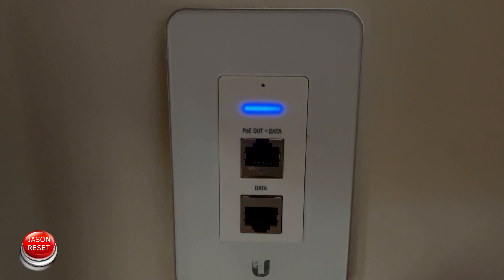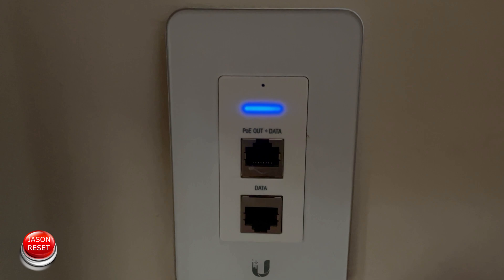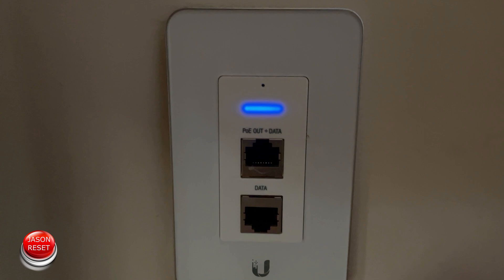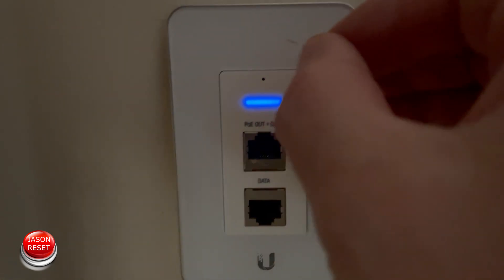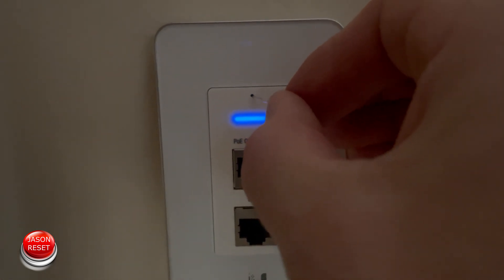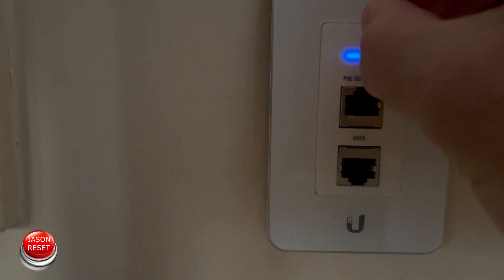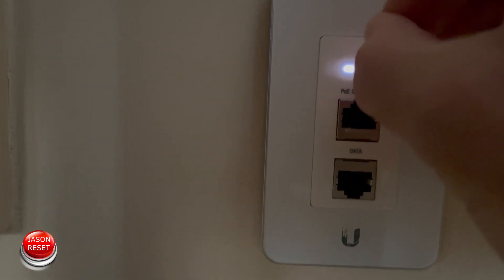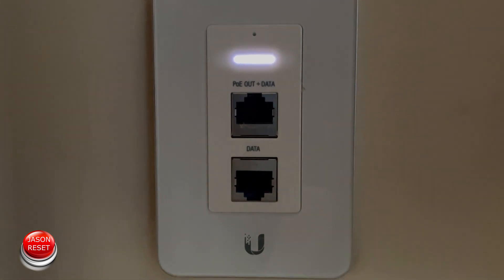How To Factory Reset Unifi Access Point To Default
In this video I will show you have to Factory default your Unifi wall Access point